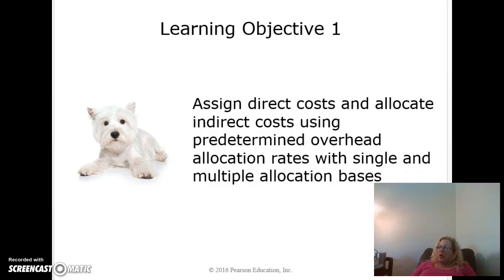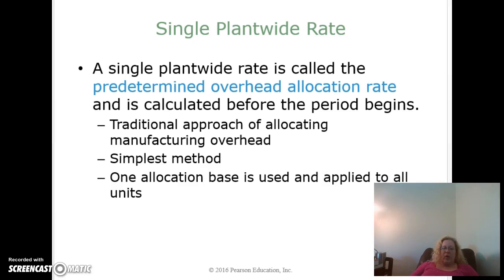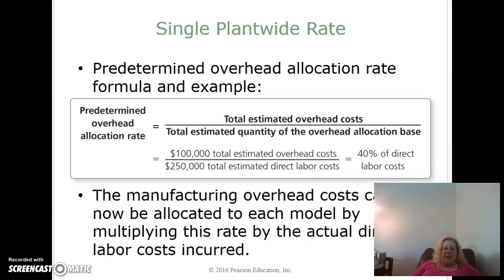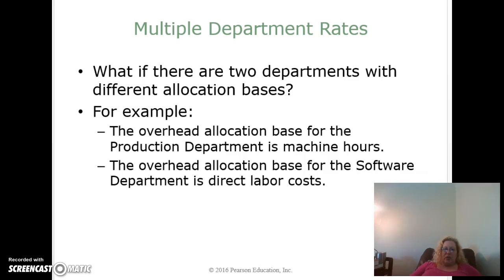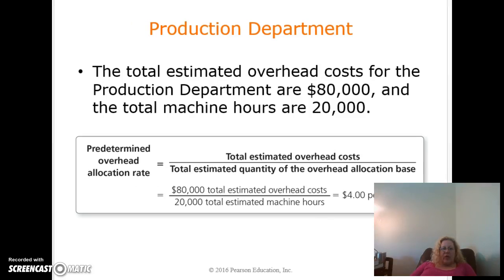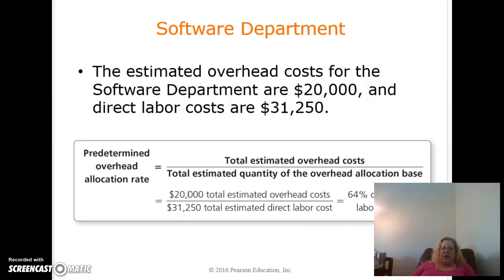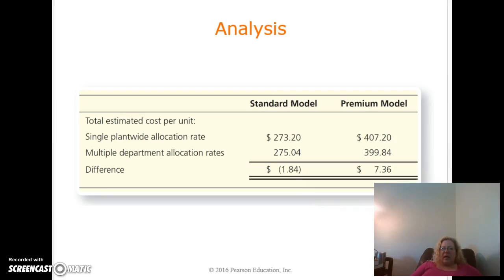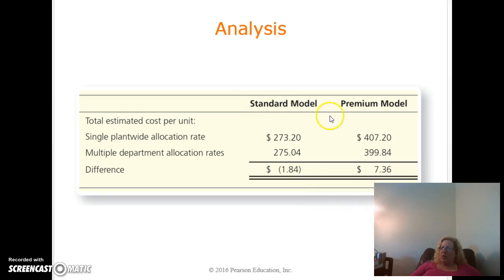ACC101 Week 2